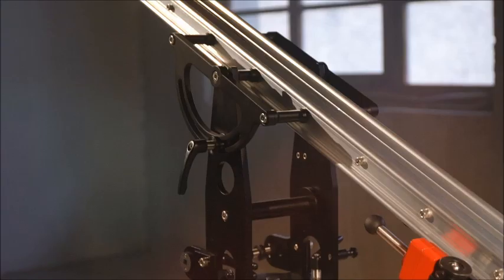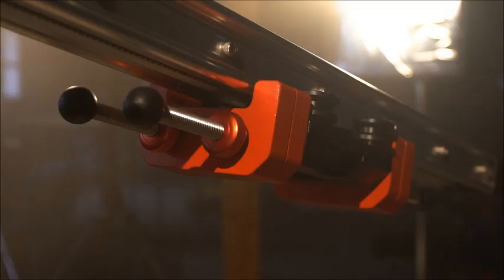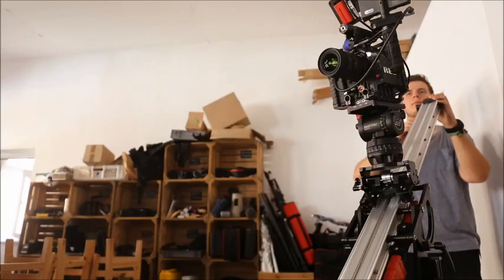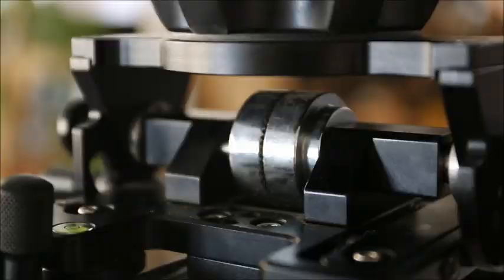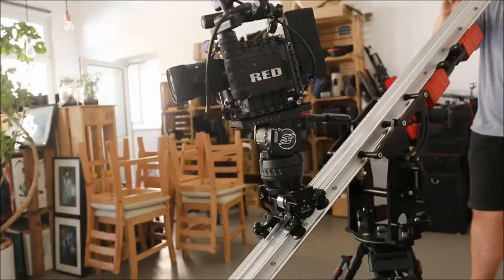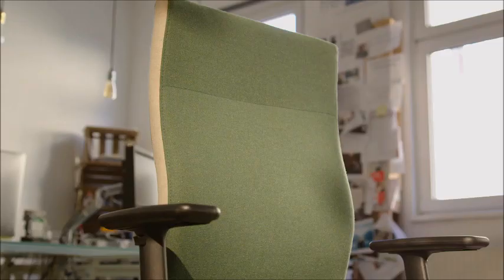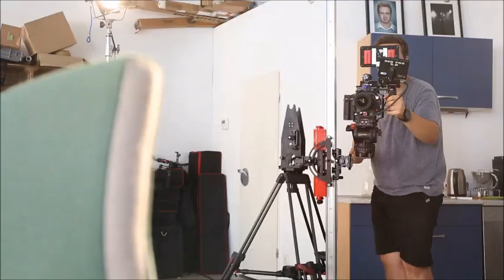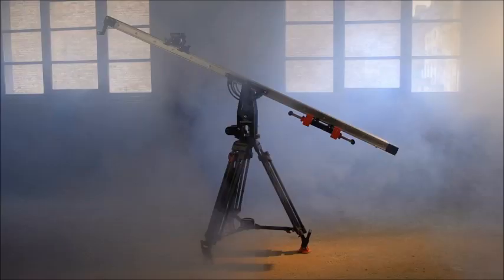Multifunctional Camera Platform-Proaim Cambird| Slider|Mini Jib|Tower|Hi-Hat|Test Shots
Proaim Cambird Slider Jib is an All-in-One performance package with capabilities of a Camera Slider and functions of a Jib. It gets transformed from Slider to Camera Jib Arm instantly.

Enjoy the video by Marvin Pehr